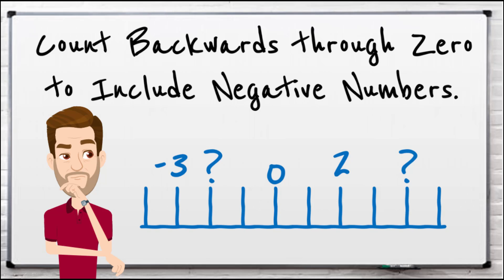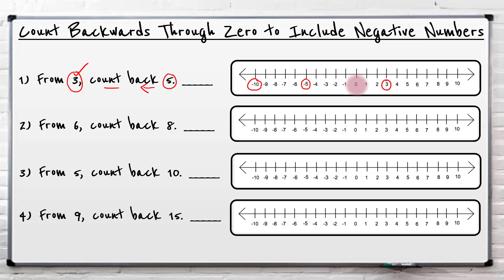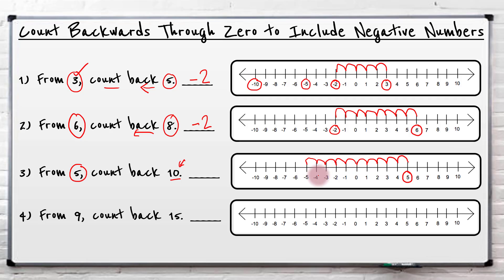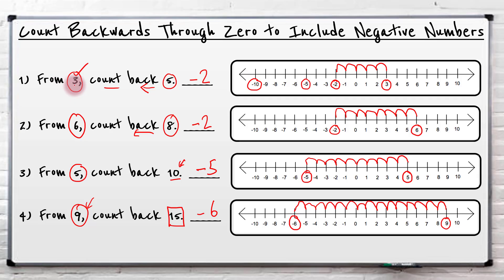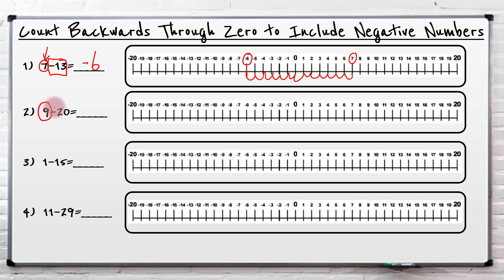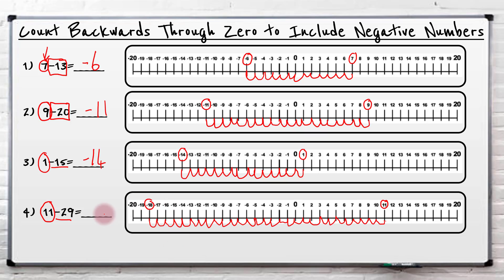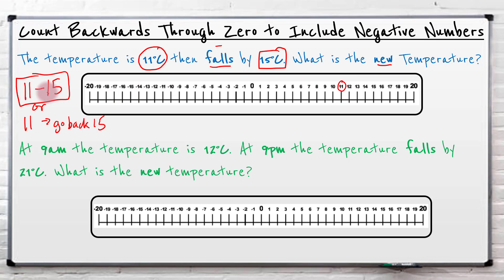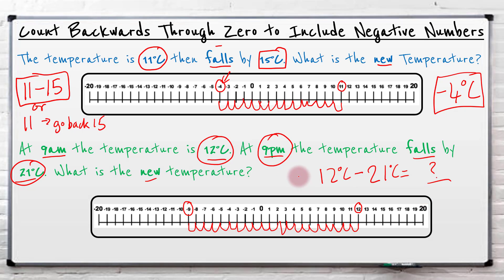Year 4: Count Backwards Through Zero to Include Negative Numbers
to access the free worksheet and answers.

About Maths with Mr S: This channel offers instructional videos, with worksheets and answers that are directly aligned with the DFE Mathematics program of Study for Key Stage 2.

Teachers, parents/guardians, and students please feel free to use these free resources in any way which you feel may help.